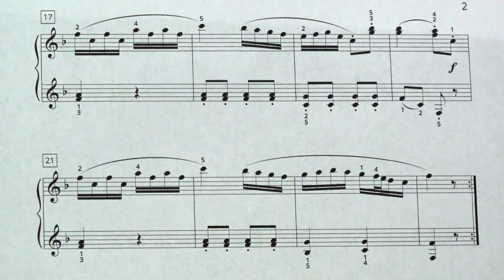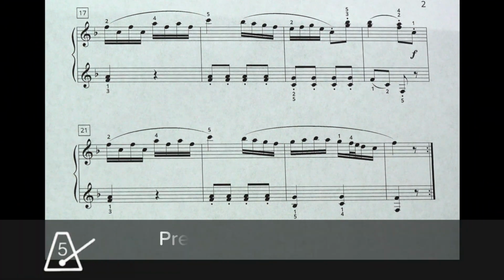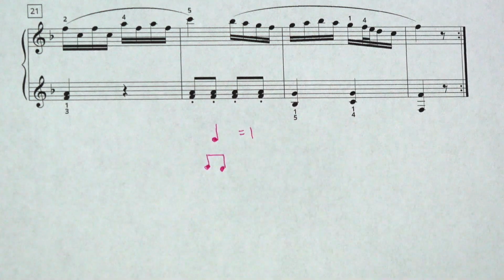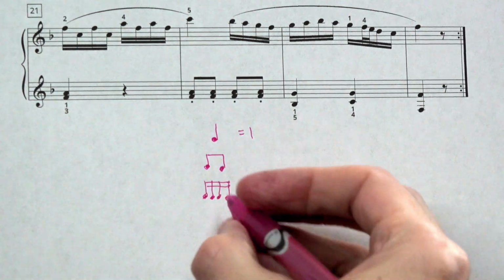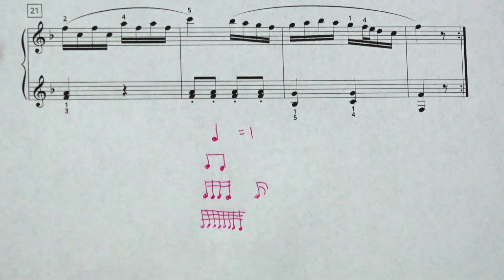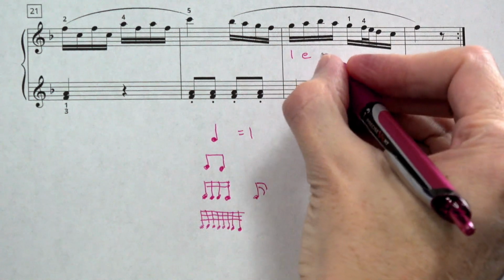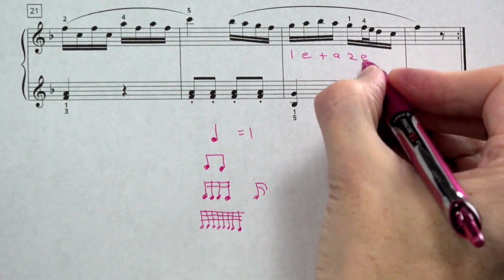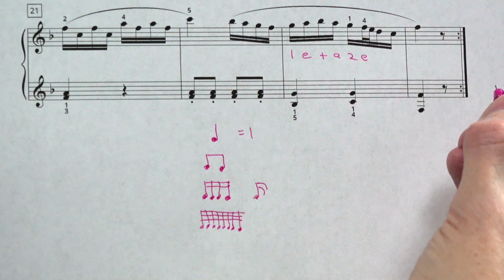Scherzo B Section by Haydn Piano Tutorial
🎹 Be sure to watch all 3 videos in this series!

- Adult Learner